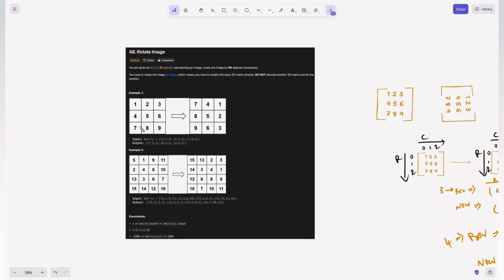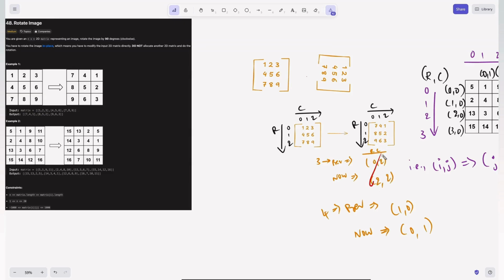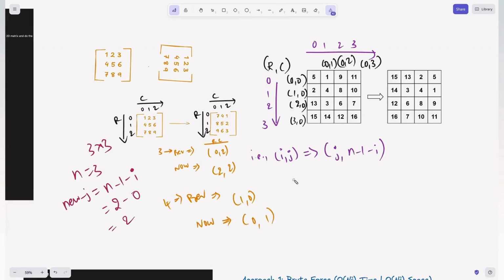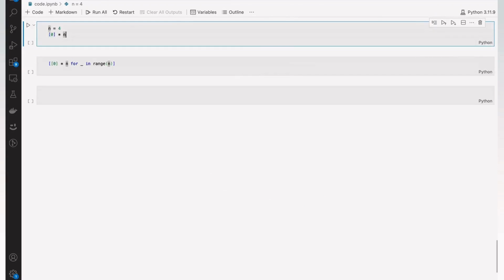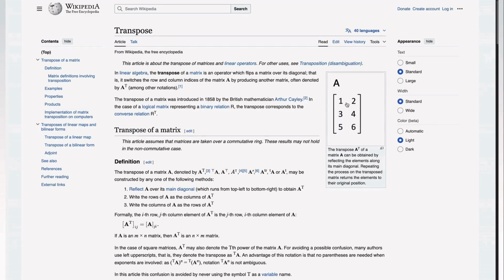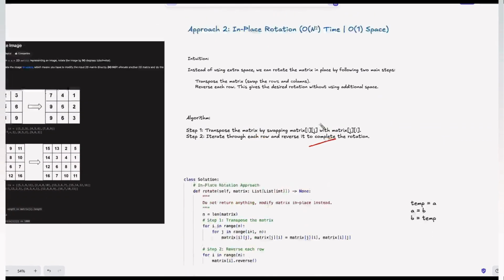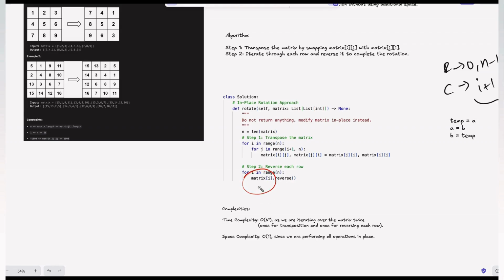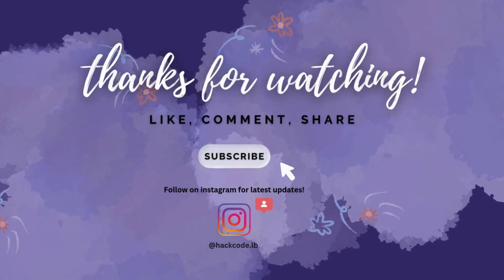LeetCode 48: Rotate Image | Brute Force & In-Place Rotation Explained | Mastering Matrix Rotation 🔄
🚀 Welcome back to Hack Code! In this video, we dive deep into LeetCode 48: Rotate Image, a popular matrix problem often seen in coding interviews. This question tests your analytical thinking and logic-building skills.

You’ll learn how to rotate a matrix 90 degrees with two approaches:

🛠 Brute Force
⚡ In-Place Rotation

Mastering this problem is crucial for matrix manipulation and in-place operations concepts. Whether you're preparing for FAANG interviews or practicing problem-solving, this breakdown will guide you step by step.

📌 What we cover:
🔸 Understanding the problem statement and rotation logic
🔸 Brute Force solution with additional space
🔸 Optimized in-place matrix rotation without extra space
🔸 Intuitive code walkthrough with comments and explanation

📢 Let’s connect!
👉 Follow on Instagram: @hackcode.lb for more coding tips
👉 Check out the LeetCode playlist for solutions to Blind 75 problems!

TimeStamps
0:00 Welcome!
0:08 Problem Statement
1:32 Examples Explanation
4:58 About Blind 75!
5:26 Approach 1: Brute Force (O(N²) Time | O(N²) Space)
8:45 Approach 2: In-Place Rotation (O(N²) Time | O(1) Space)
15:27 Outro